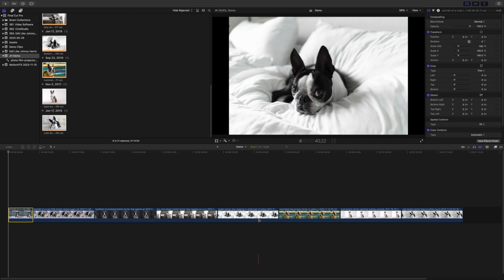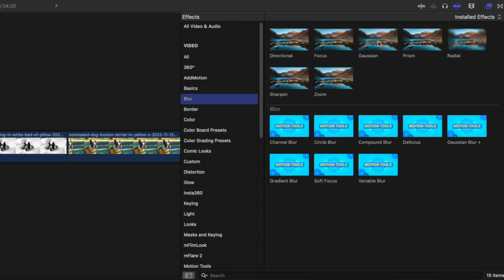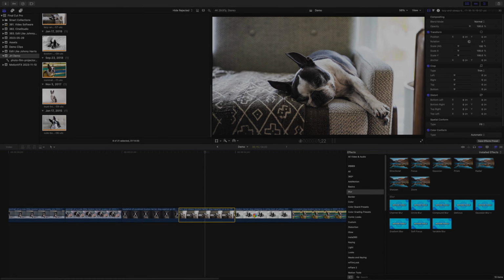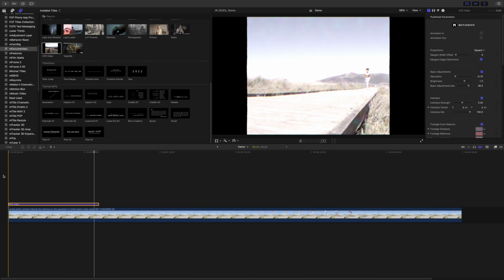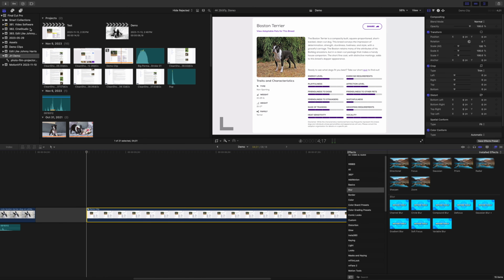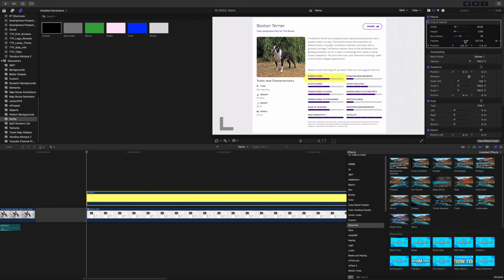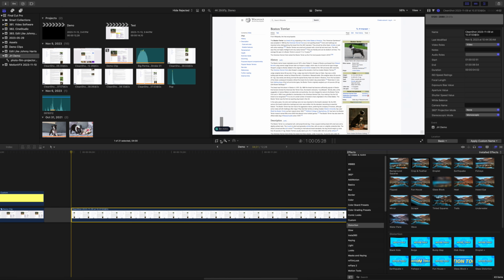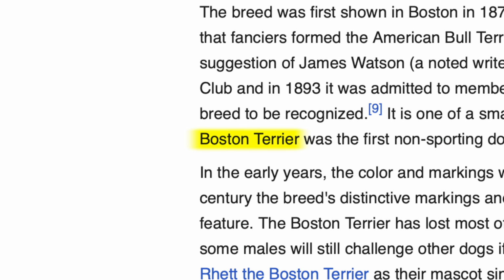How to Edit Like Johnny Harris in Final Cut Pro